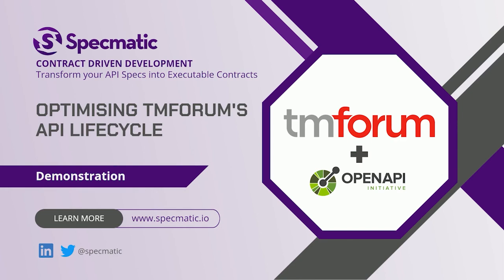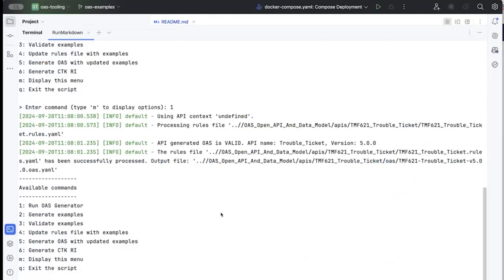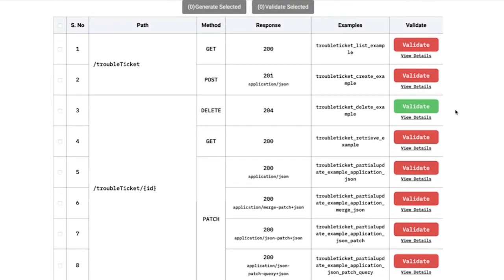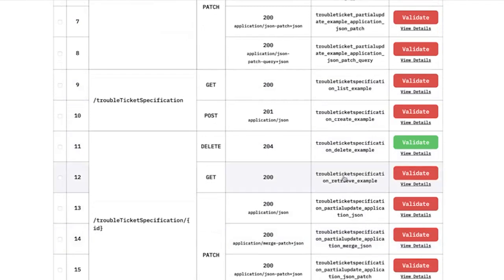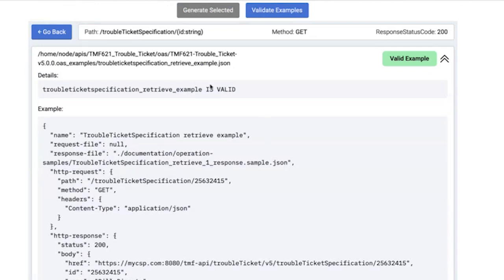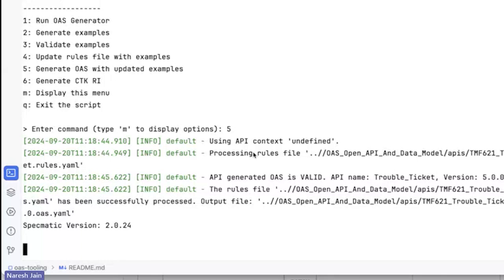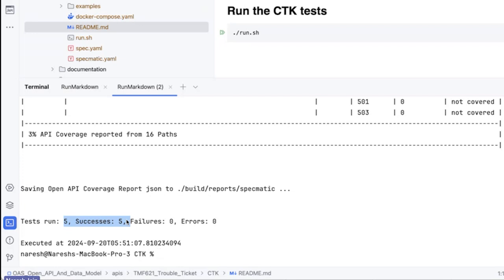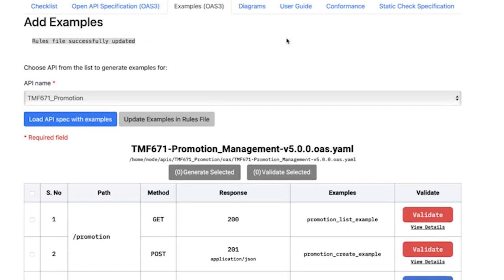Optimising TMForum's API Lifecycle with Specmatic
Showcase of how to validate examples, generate templates, and automate the entire workflow—from updating OpenAPI specs to creating conformance toolkits and reference implementations. This end-to-end approach ensures top-notch API compliance and agility.